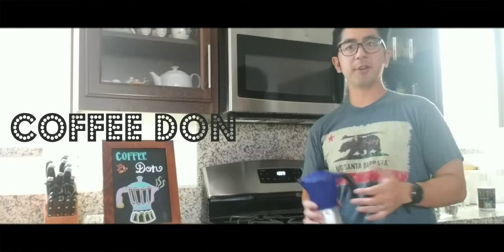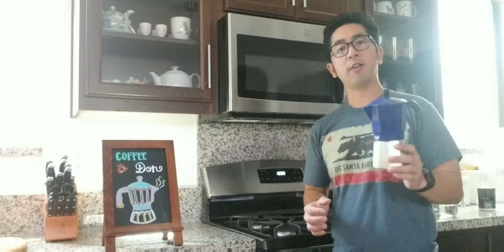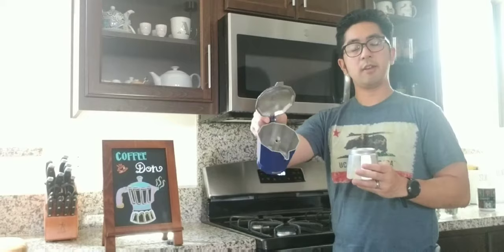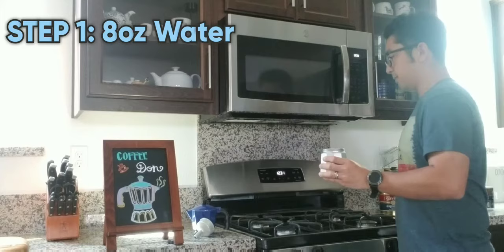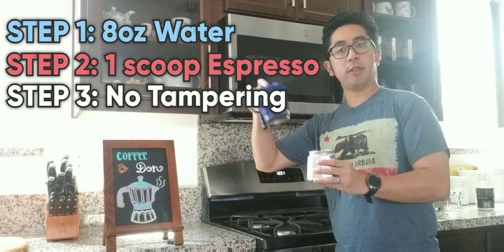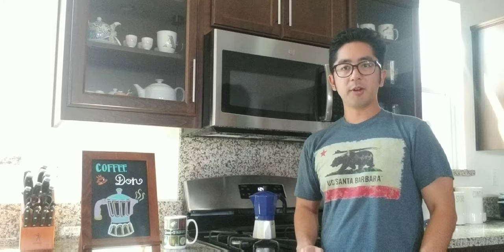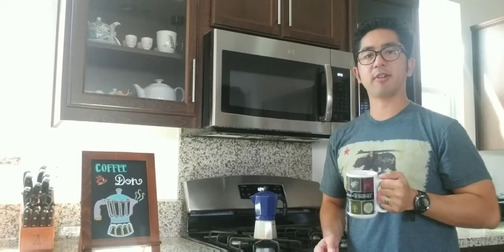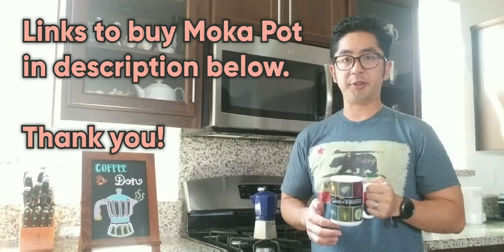How to make a FANTASTIC coffee using a Moka Pot!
**BONUS BLOOPERS stay until the end!!!

IMUSA USA B120-42V Aluminum Espresso Stovetop Coffeemaker 3-Cup, Silver - $14.09

Bialetti 6857 Express Moka Pot, 1-Cup, Aluminum Silver - $18.49

Bialetti Moka Express Stovetop Coffee Maker, 3-Cup, Aluminium - $32.15

Bialetti 6 Cup Moka Stovetop Espresso Maker, Red - $52.45

ChalkPro Wooden Framed Standing Chalkboard Sign (Rustic Brown) $20.99

Liquid Chalk Markers - Dry Erase Marker Pens $15.88

UBeesize Phone Tripod $15.99